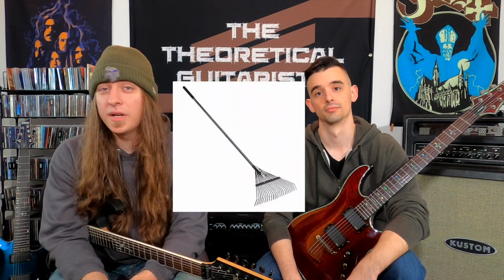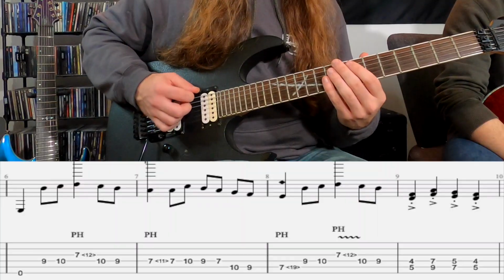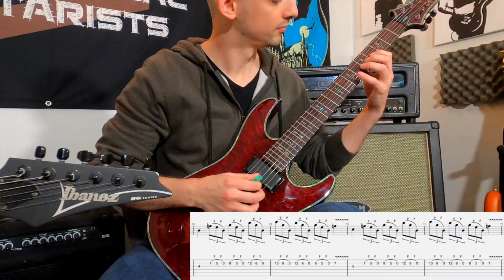Song Breakdown - Welcome Home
Welcome back to The Theoretical Guitarists! Last week, we played through Coheed and Cambria's classic tune, 'Welcome Home'. Join us this week as we take a closer look at some of the unique compositional choices this song has to offer!